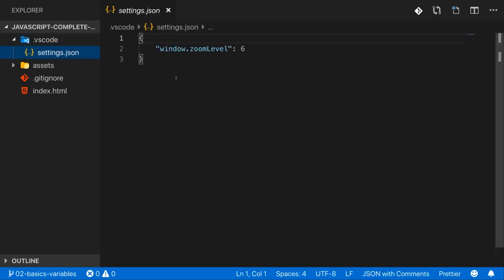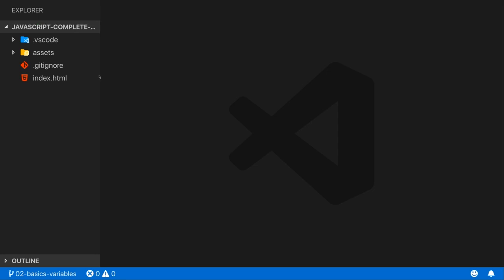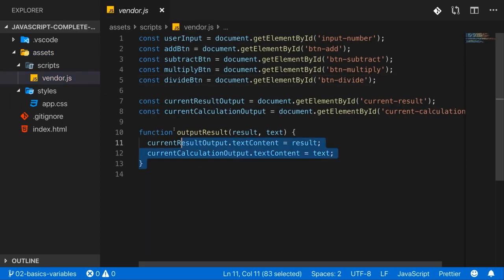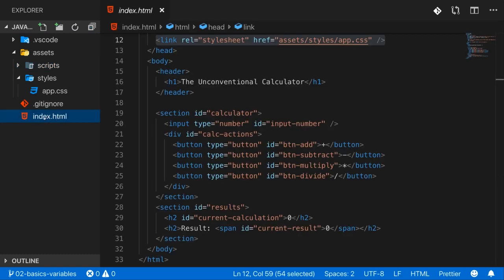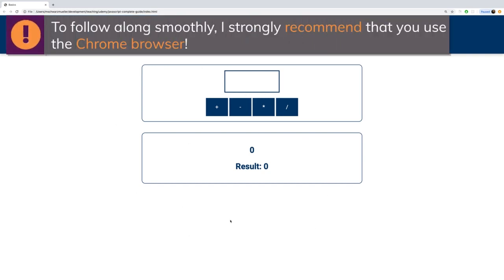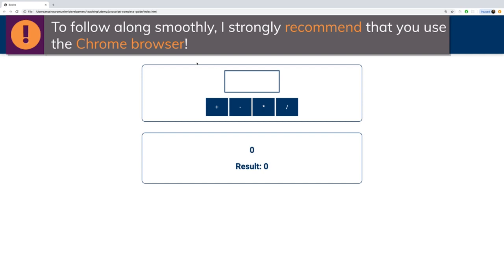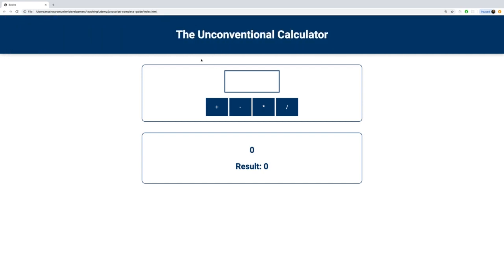2 Setting Up the Project